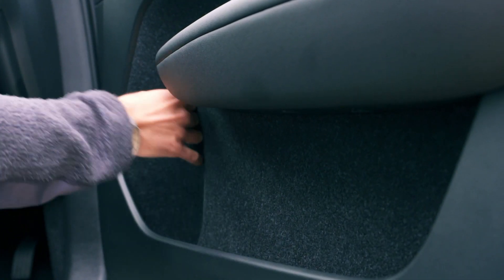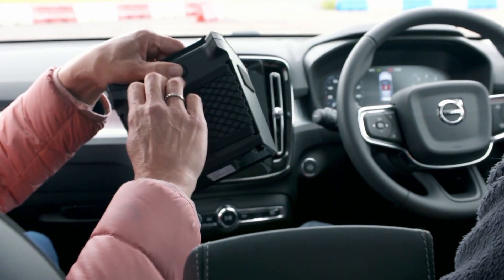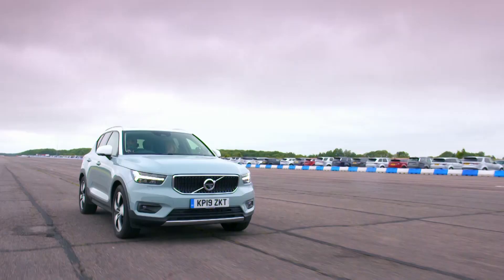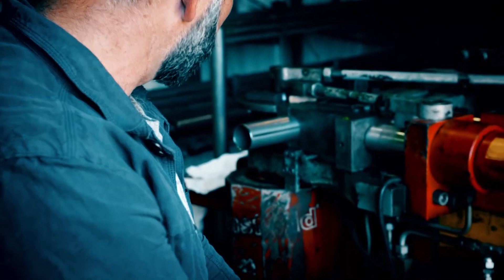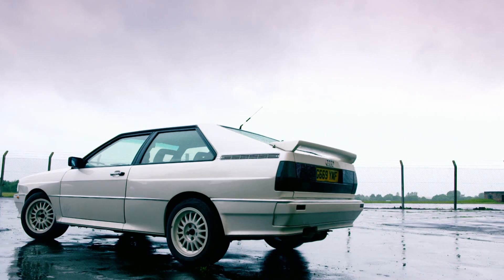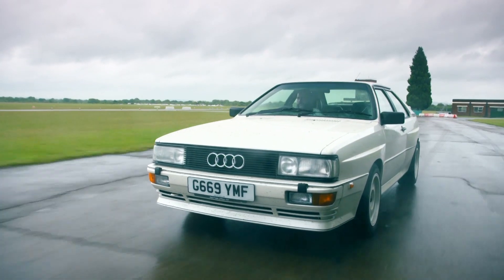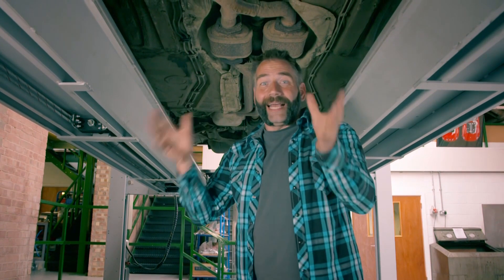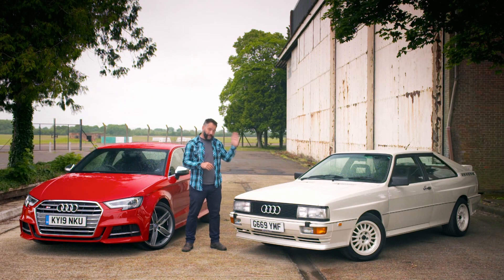This Legendary Audi Was The First Real Four Wheel Drive Road Car | Fifth Gear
The team test out a Volvo, and Jimmy de Ville explores the history of four wheel drive cars.